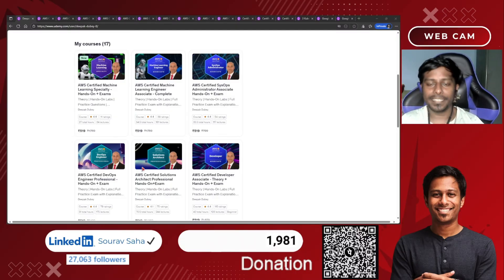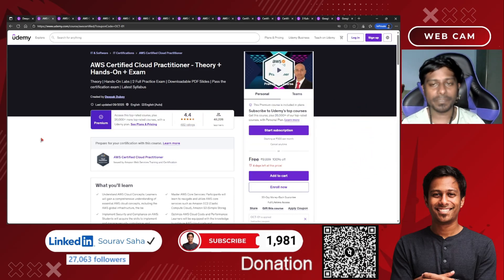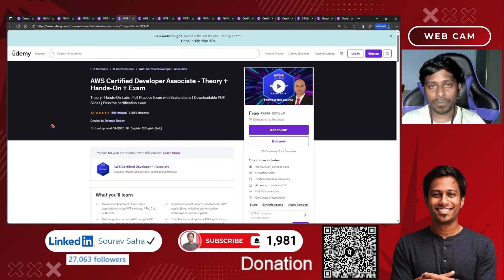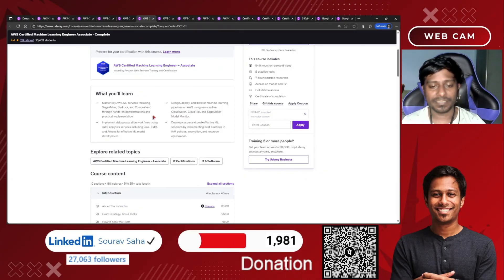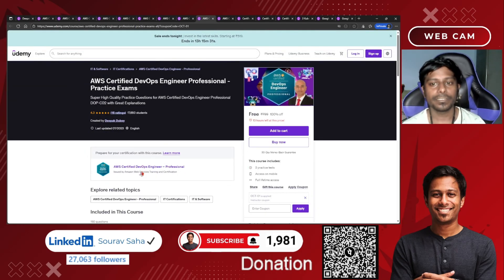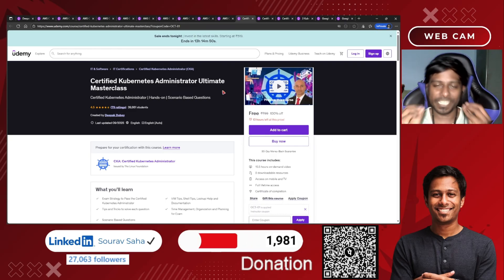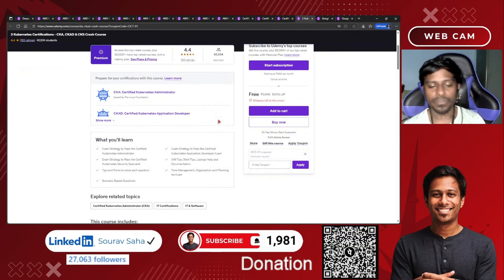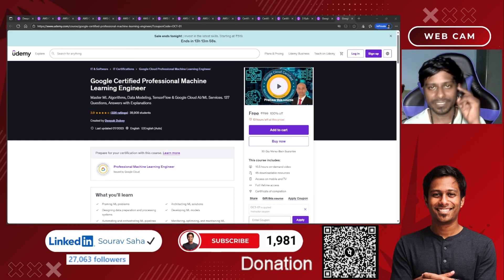Mastering Kubernetes and AWS in 30 Days!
In this video, you’ll learn how to master Kubernetes, AWS, and DevOps step-by-step using the best free and paid resources available on Udemy and beyond.

We’ll walk through how to study smarter, get certified faster, and build real-world skills that employers love.

🎯 What you’ll learn:
✅ How to start your DevOps journey in 2025
✅ Free Udemy courses for Kubernetes, AWS, and CI/CD
✅ How to earn certifications that boost your career
✅ Tools and skills every DevOps Engineer should master
✅ How to build a portfolio that gets you noticed

Chapters:
00:00 Intro
00:59 AWS Certified Cloud Practitioner
01:36 AWS Certified Solutions Architect Associate
02:00 AWS Certified Solutions Architect Professional
02:20 AWS Certified SysOps Administrator Associate
02:40 AWS Certified Developer Associate
03:48 AWS Certified Machine Learning Engineer Associate
04:17 AWS Certified Machine Learning Specialty
04:39 AWS Certified DevOps Engineer Professional (Course)
05:27 AWS Certified DevOps Engineer Professional (Practice Test)
05:39 AWS Certified Data Engineer - Associate
05:55 CKA
06:55 CKAD
07:13 CKS
07:47 CKA, CKAD & CKS Crash Course
08:21 Google Cloud Certified Professional Data Engineer
08:45 Google Certified Professional Machine Learning Engineer
09:34 Outro

💻 Technologies covered:

Kubernetes

AWS (Amazon Web Services)

Docker & CI/CD

Jenkins, Terraform, GitHub Actions

Cloud & Automation tools

🏆 Who this is for:

Beginners who want to start a DevOps career

Students looking for free certification courses

Professionals wanting to upgrade cloud skills

Anyone who loves learning modern tech